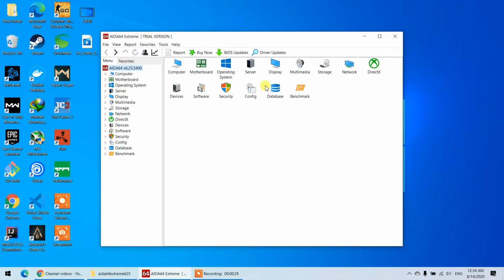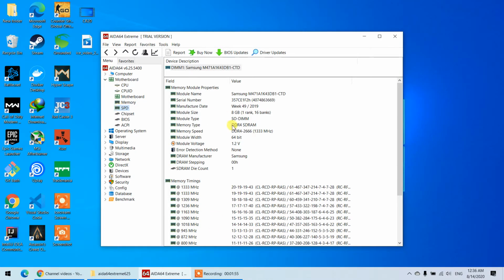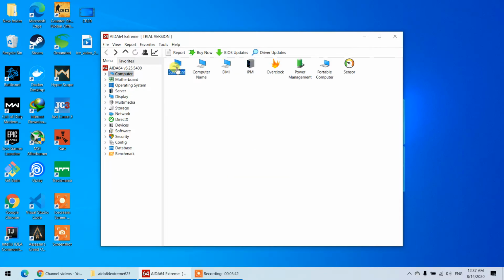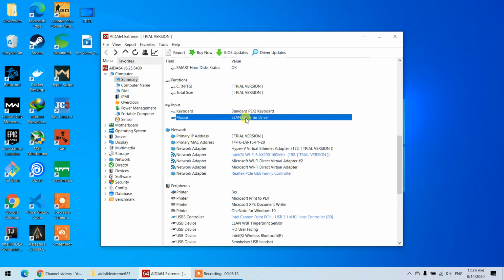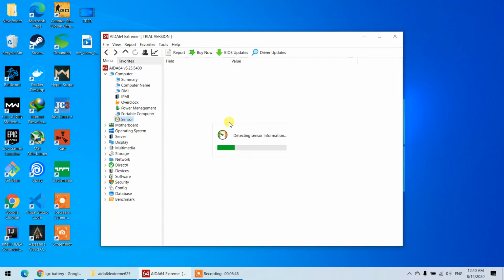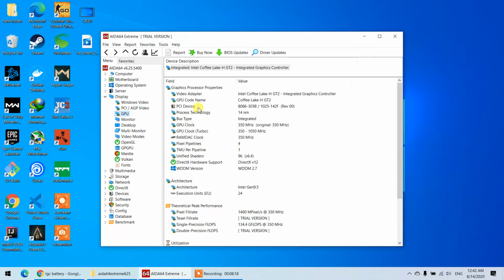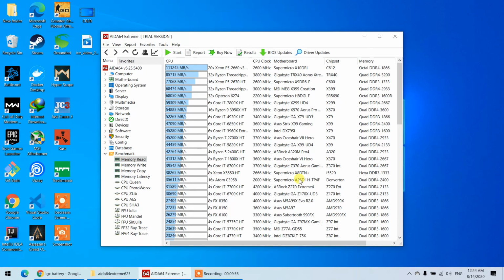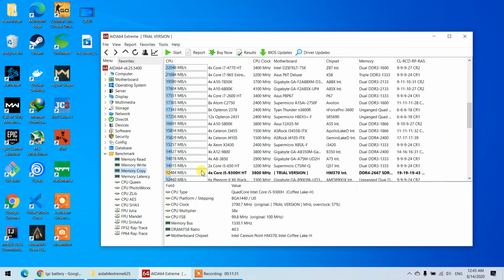AIDA64 EXTREME Scan on Acer Aspire 7 2020 A715-75G-50SA